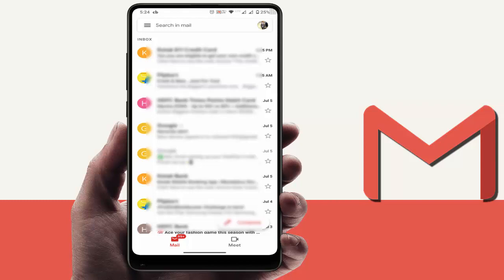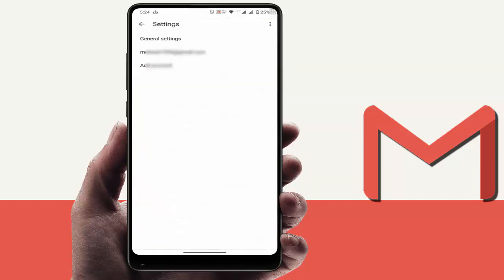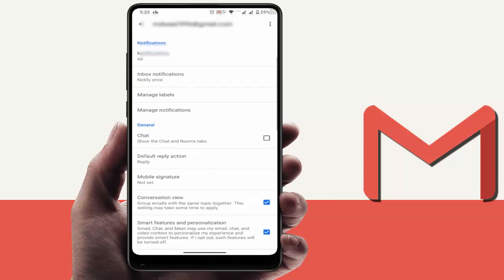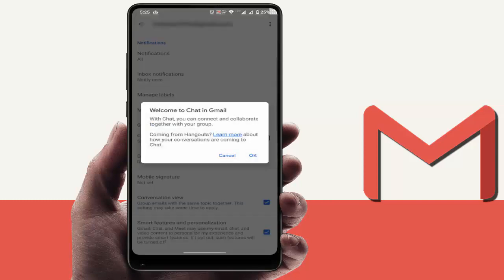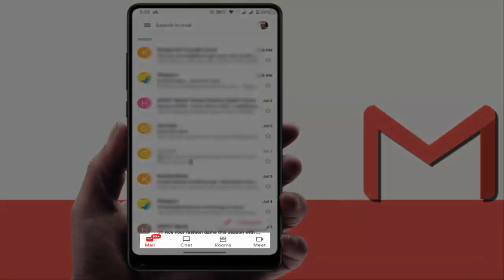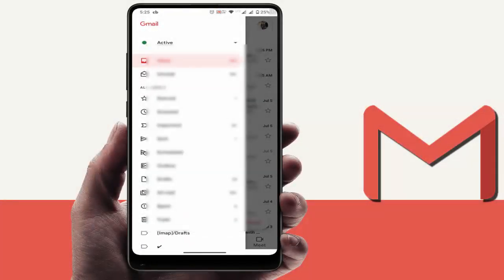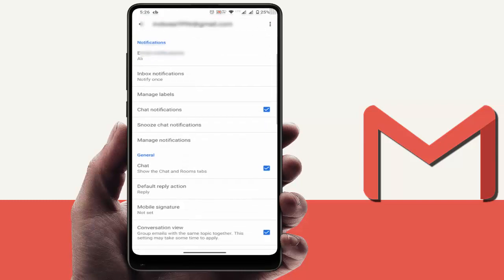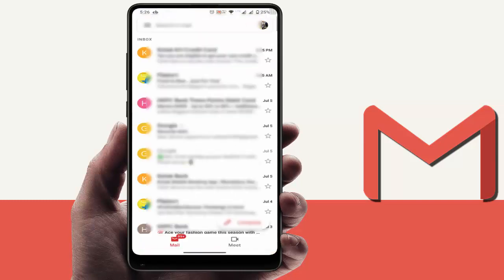How to Add or Remove Chat & Room Tab on Gmail App in Android Device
How to Add or Remove Chat & Room Tab on Gmail App in Android Device 2021
On Android How to Add or Remove Chat & Room Tab on Gmail App
On Gmail App Home Screen How to Enable or Disable Chat and Room Options
How to Get Chat and Room Tab in Gmail app
How to Remove Chat and Room Tabs from Gmail app